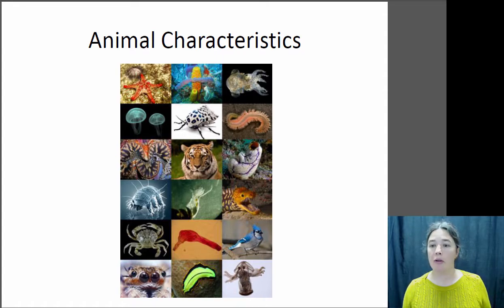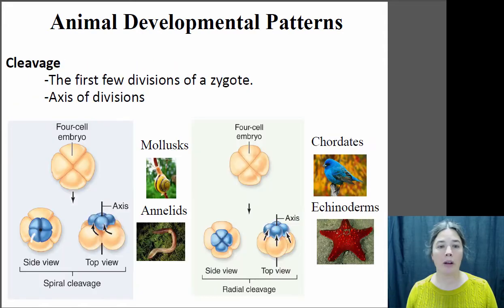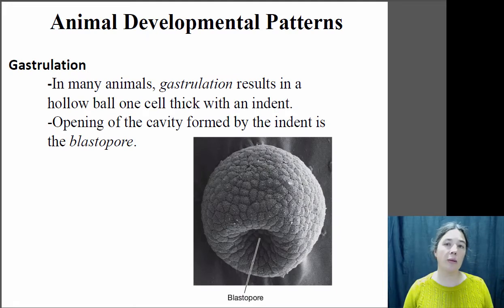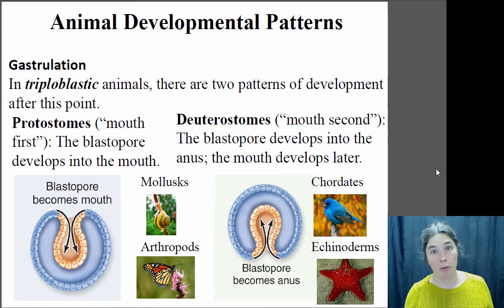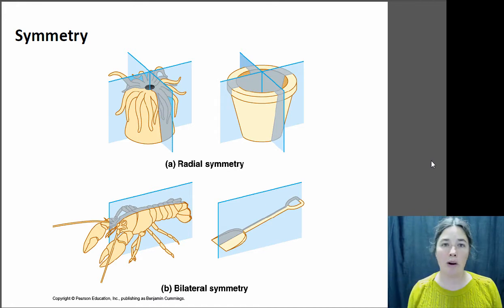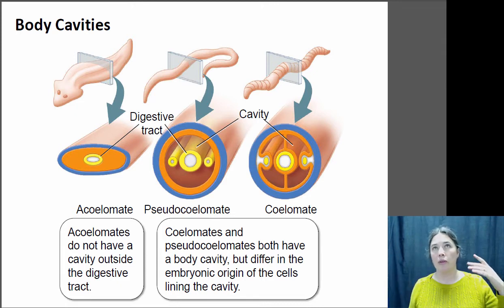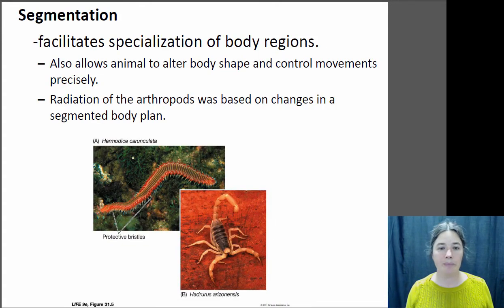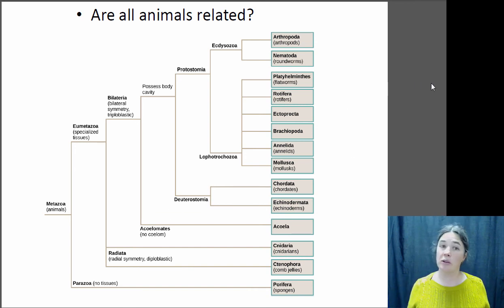Animal Characteristics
Biol 181 lecture on characteristics that we use to classify animals